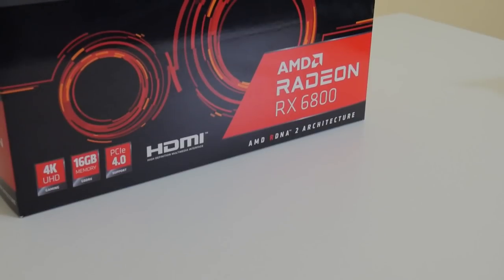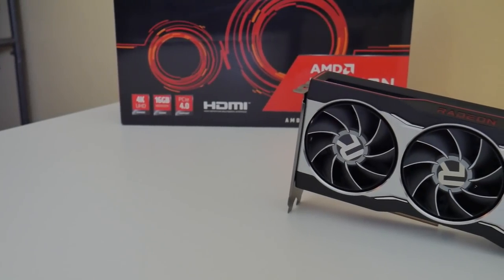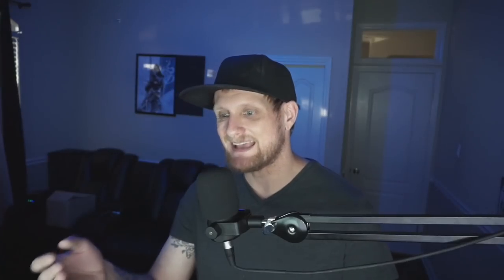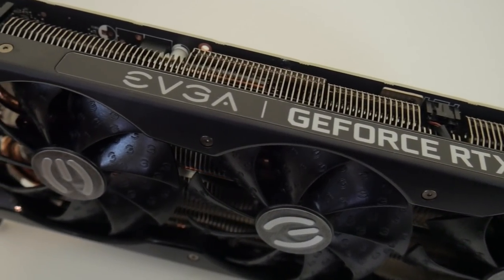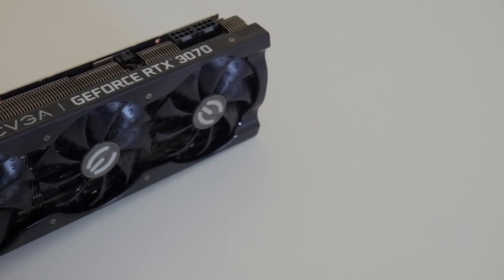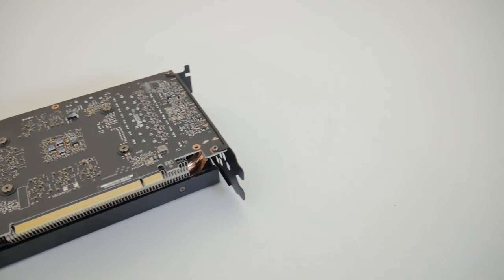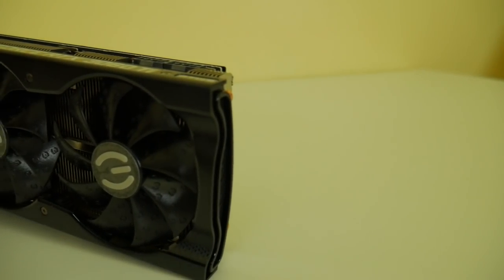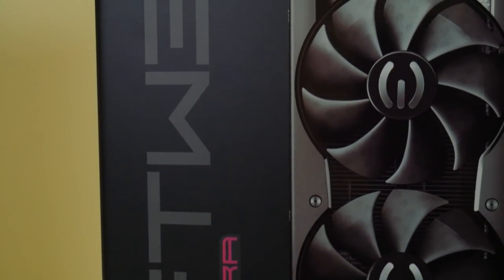Best GPU For Mining Ethereum & How Much You Should Pay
5600xt